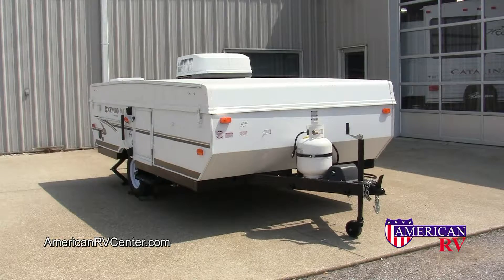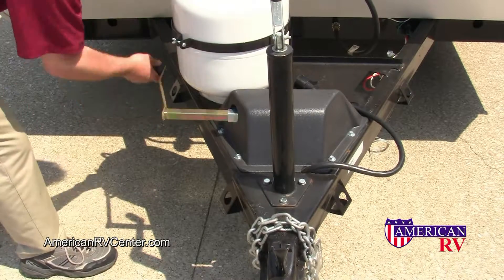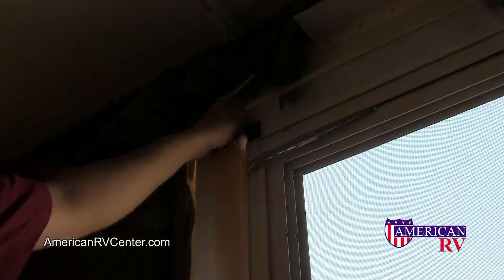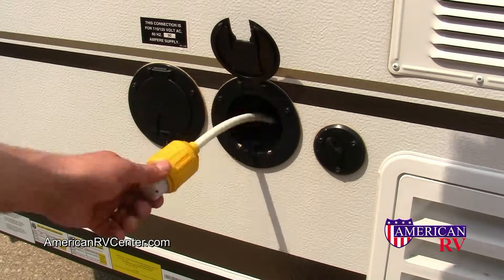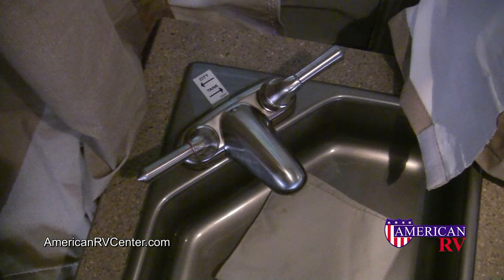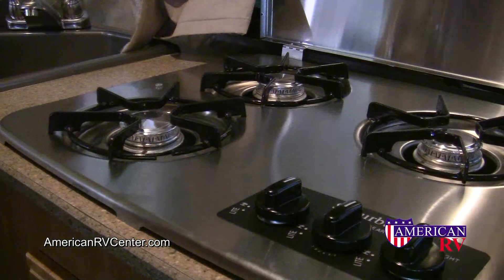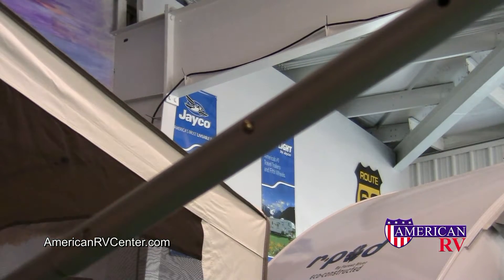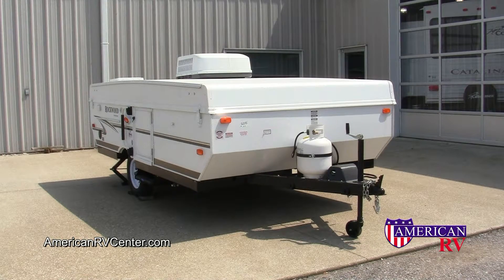Popup Setup and Use Walkthrough Demonstration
Demonstration on how to setup and use your pop up camper properly.  Done at American RV Center in Evansville, IN.